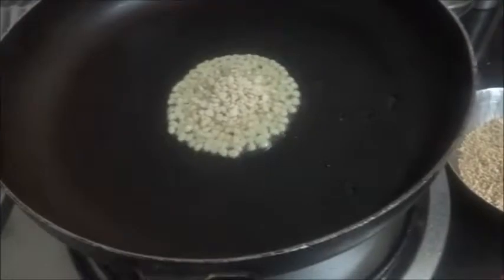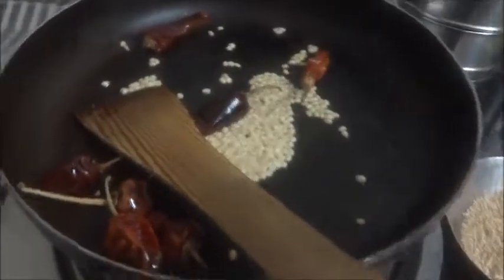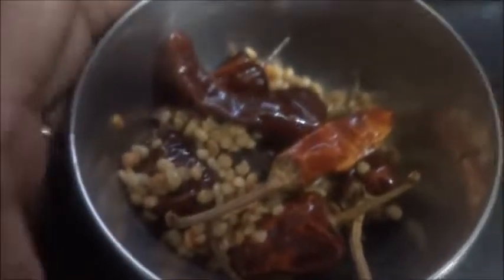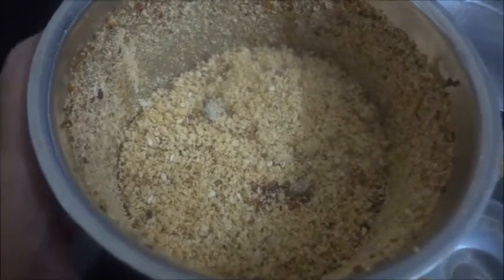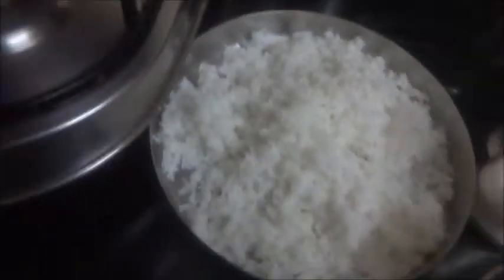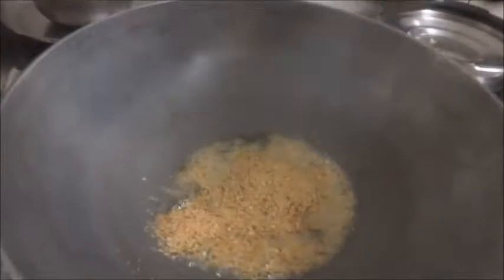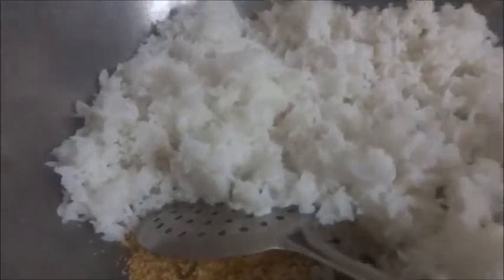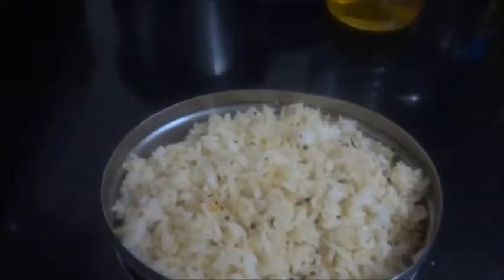SESAME SEED RICE II ELLU SADAM II TIL RICE II HOW TO MAKE TIL RICE II HOW TO MAKE ELLU SADAM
This rice is a healthy tiffin box dish.  You can give it in lunch box.  You have to prepare this in sesame oil only.

Ingredients:

White sesame seeds, Oil, Urid dal, Red Chilli
Mustard seeds, Curry leaves, Salt, Asafoetida (hing)
Cooked Rice

You can also add fried cashews, peanuts for enhancing the taste.